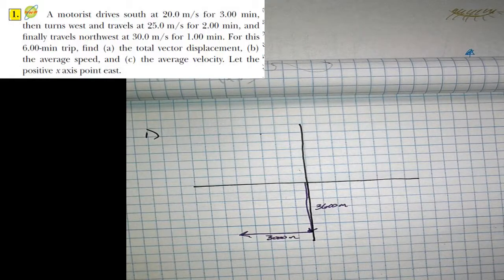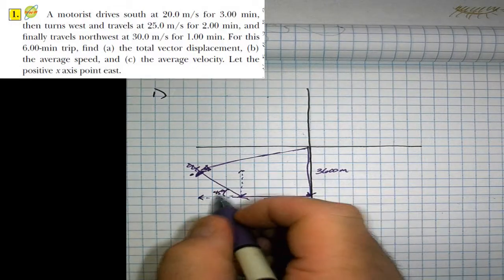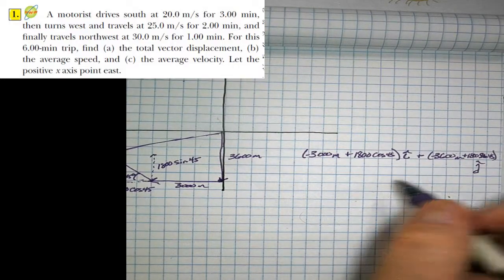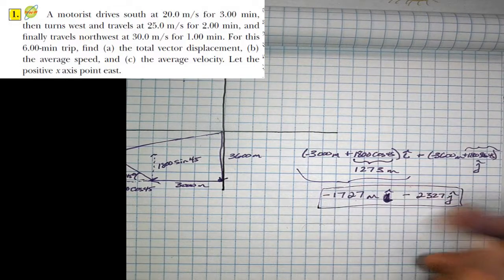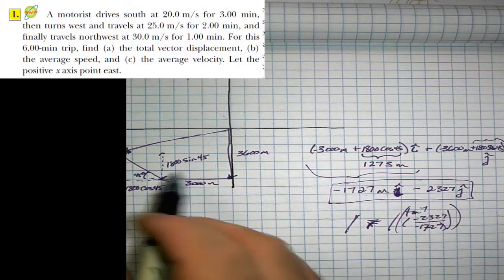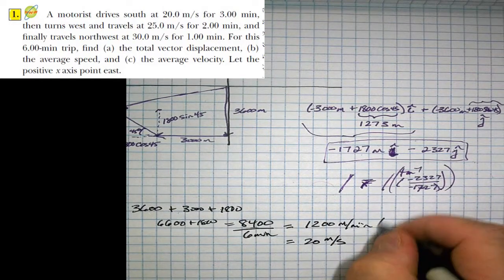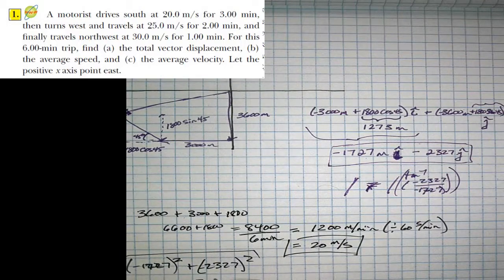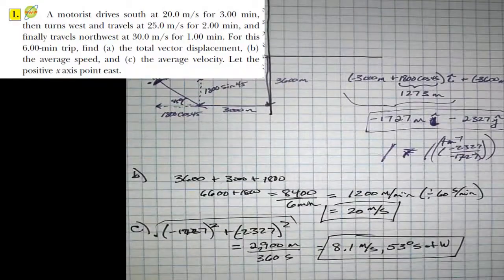Unit 2.1.1 Solution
2-D Displacement, Velocity & Acceleration